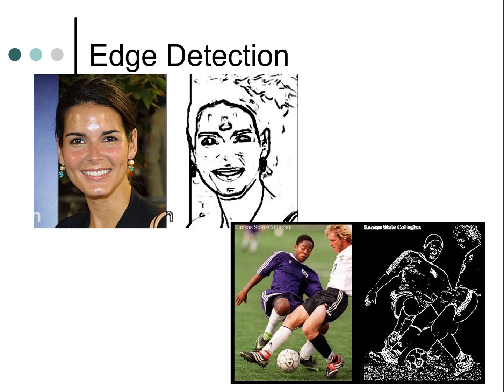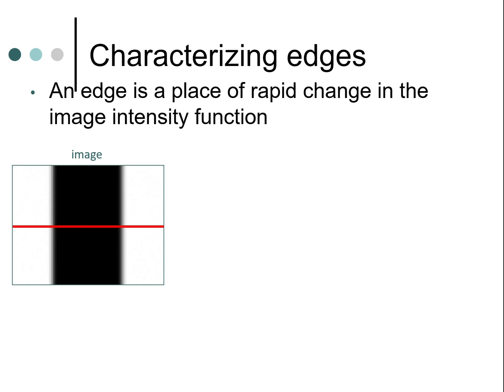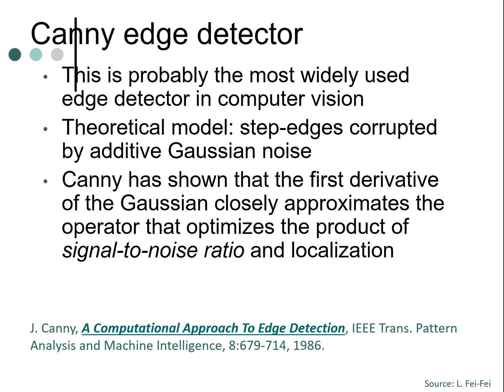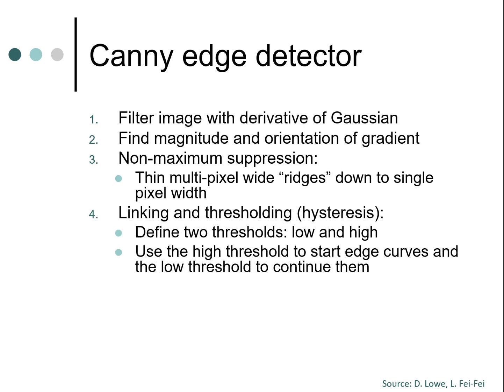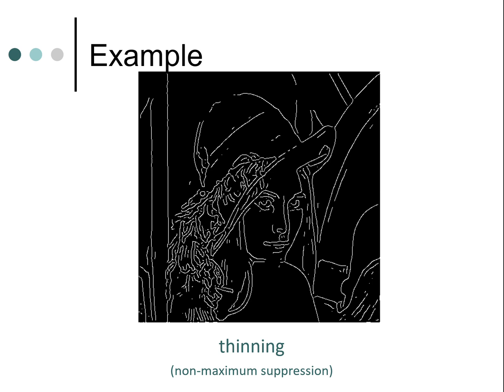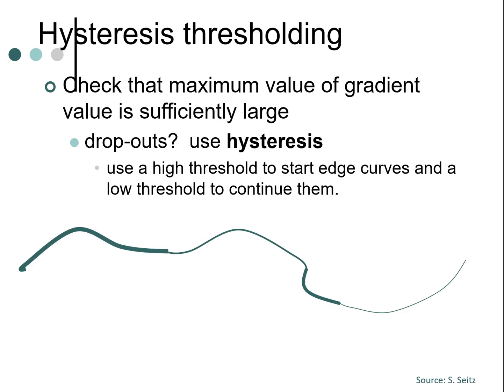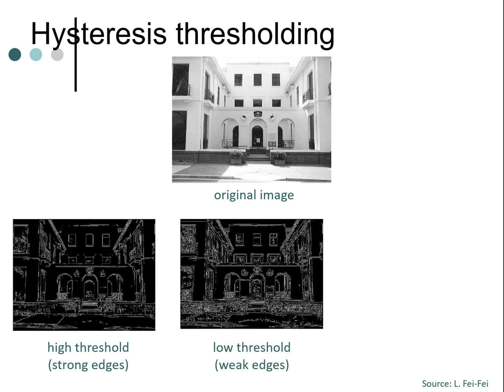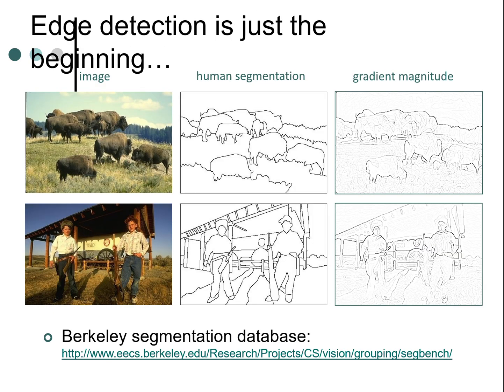21AM702 CV UNIT 2 EDGE DEECTION by Monisha M AP AIML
21AM702 CV UNIT 2 EDGE DEECTION by Monisha M AP AIML